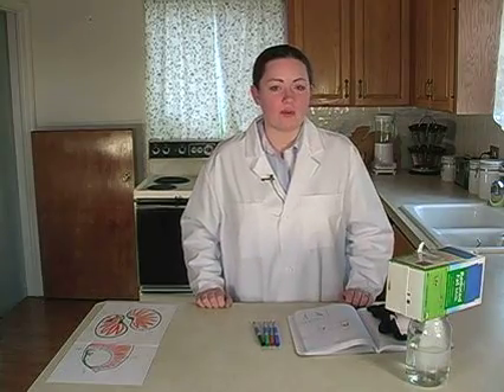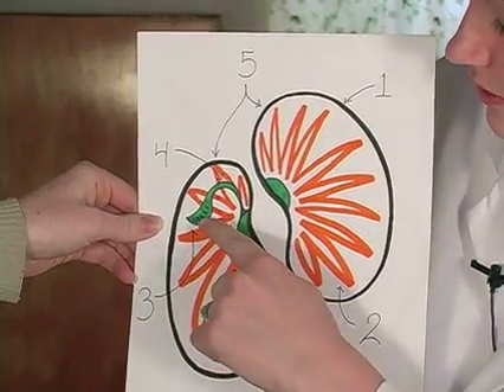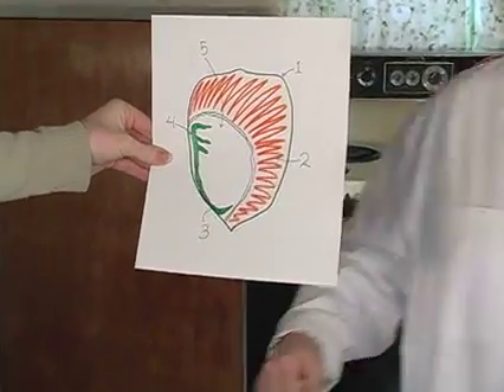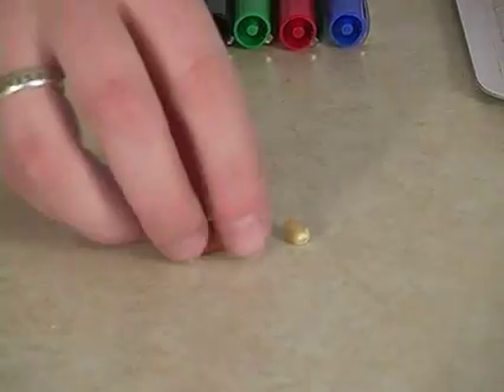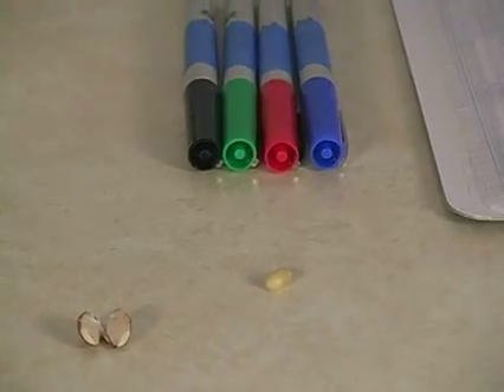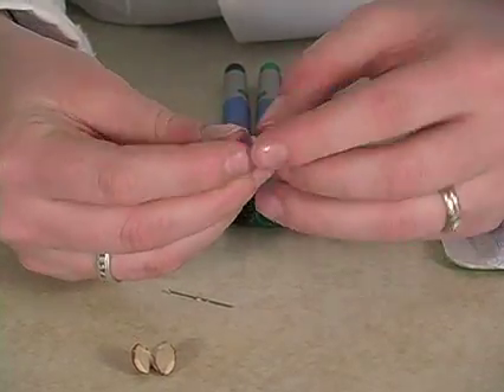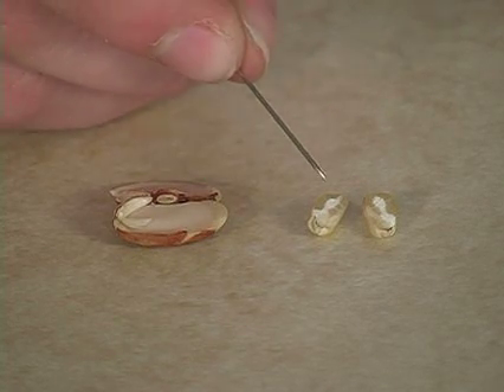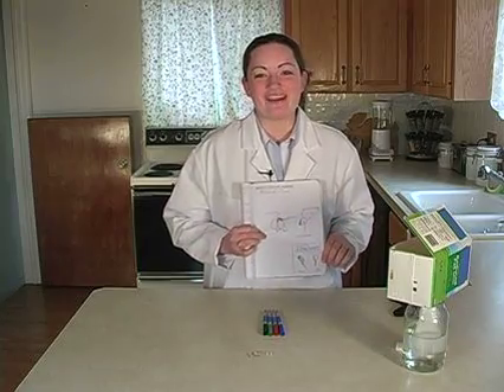Mono and Di Seed Split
Discover & Do Volume 3 DVD sample video. Easy 3rd grade homeschool science experiments you can do yourself! Follow along with Brittany as she demonstrates homeschool science experiments on DVD so you can discover how to do them yourself.